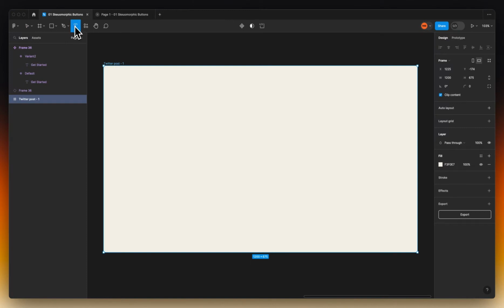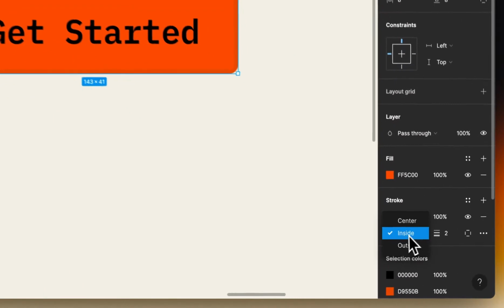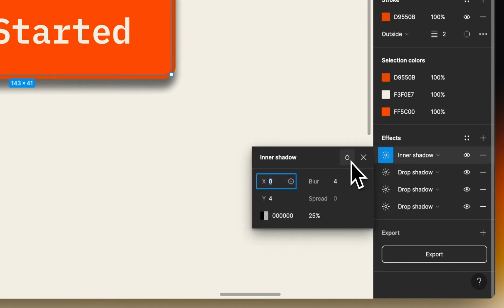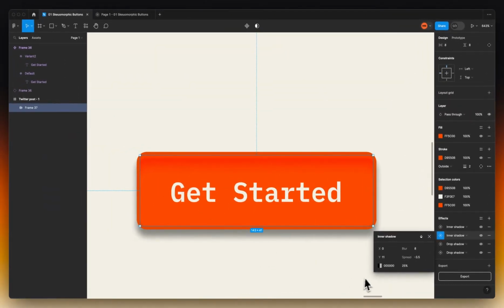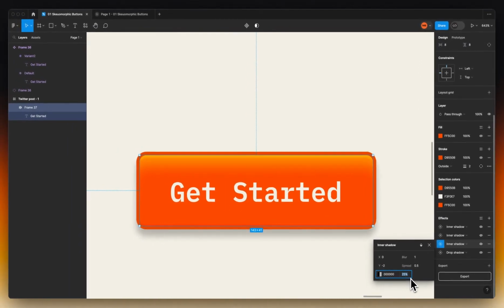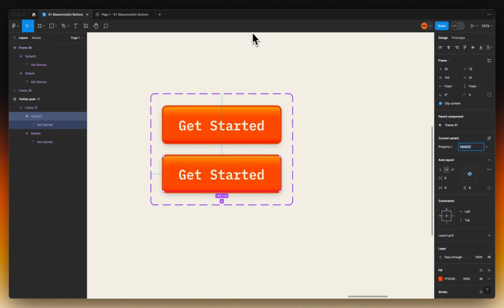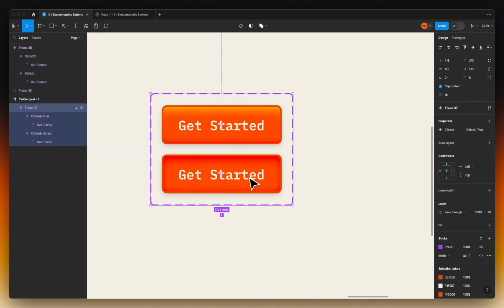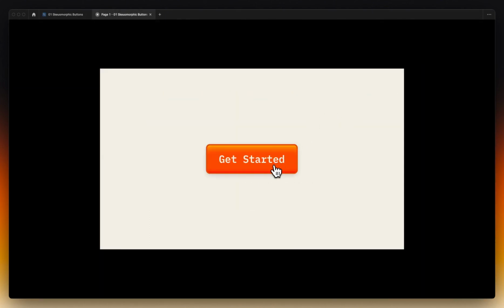Modern Skeuomorphic Buttons in Figma Tutorial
Today we will create the skeuomorphic button trend you see all the time on Twitter these days. These modern buttons are super fun and can easily level up any design.

Chapters:
Intro - 00:00
Making the base button - 00:20
Inner shadows are the key - 02:20
Styling the inner shadows - 02:40
Emulating real life lighting - 04:37
Finishing up the inner shadows - 05:00
Adding a drop shadow - 06:29
Changing colors is a breeze - 07:00
Building the click interaction - 07:36
Adjusting the inner shadows - 07:56
More real life lighting talk - 09:00
Adjusting the font - 09:14
Setting up the prototype - 09:40
Checking the interaction - 10:17